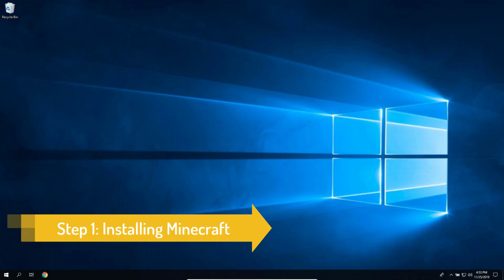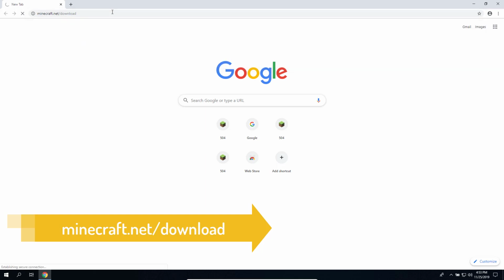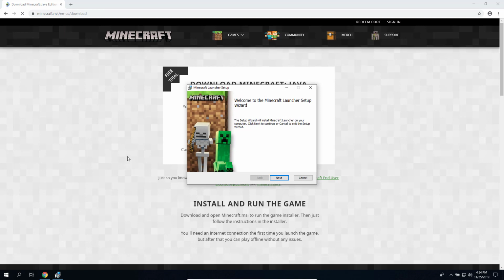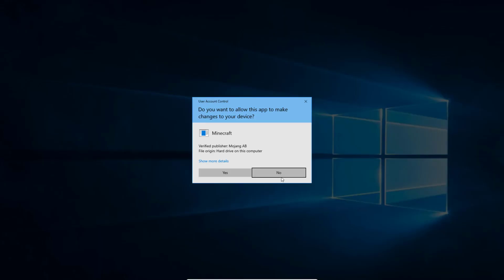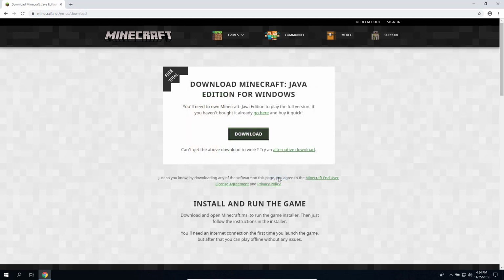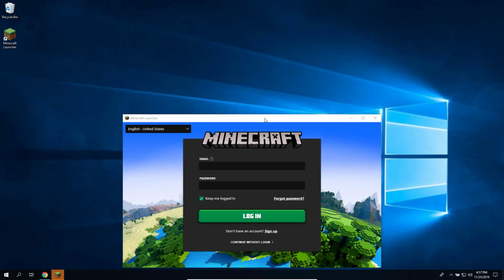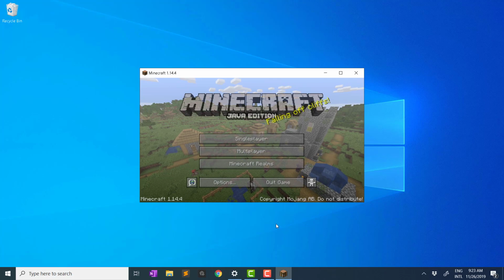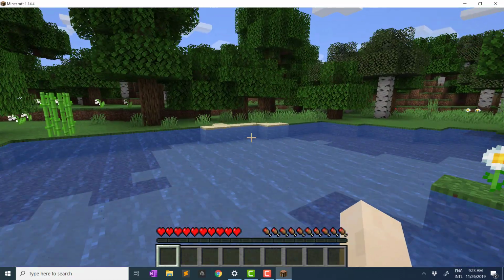Learn Python with Minecraft - Part 1: Setting Up the Environment - Step 1: Installing Minecraft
The first step to getting our environment ready is to install Minecraft. Follow the steps on this video to get the game ready.